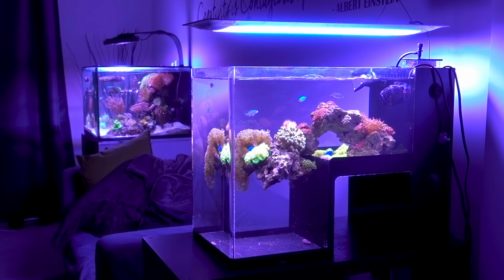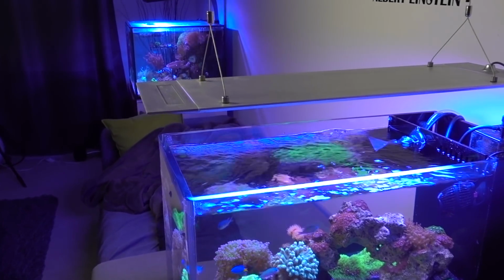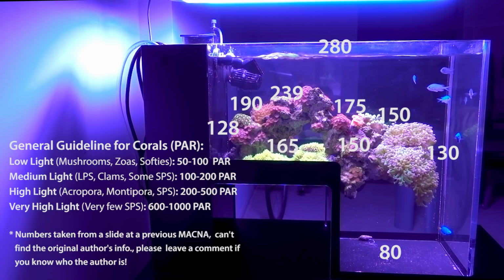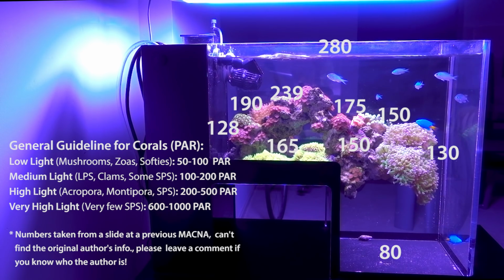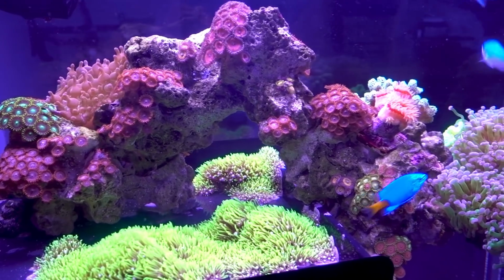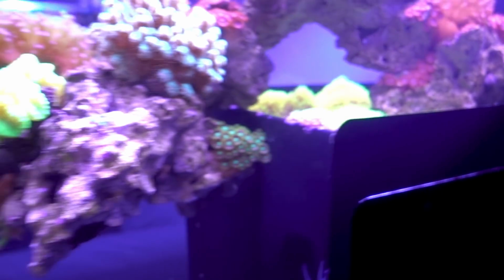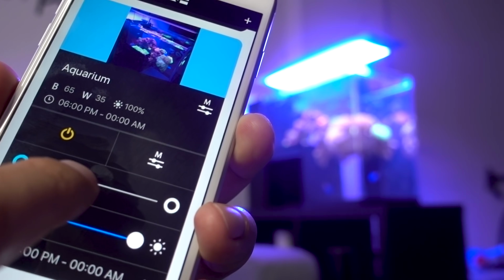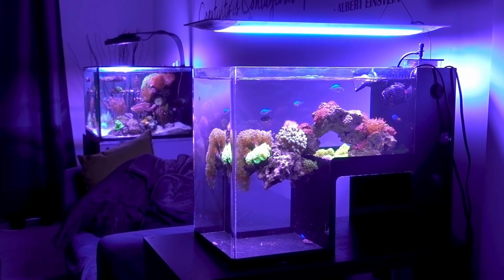ONF Flat ONE Aquarium Light - Owner Review (Half Year)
I have been running the ONF Flat ONE over my 17g drop off tank since day one. Besides being a beautiful light, it has also done an excellent job growing corals. To learn more about this light, check out their